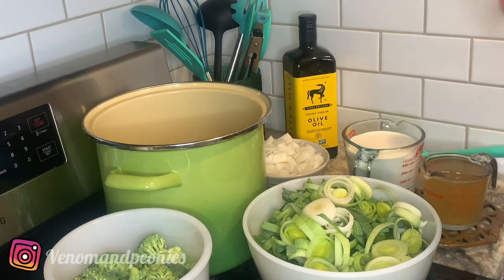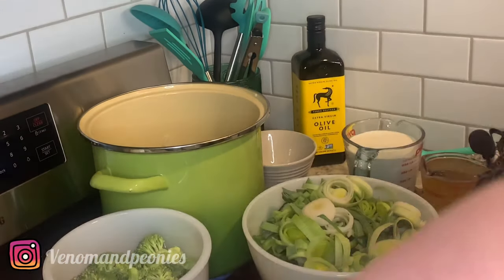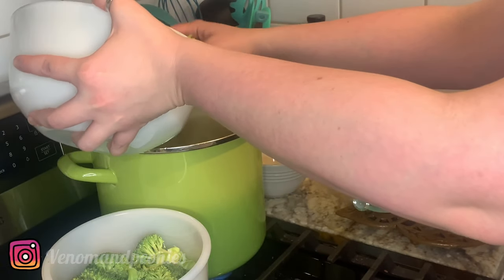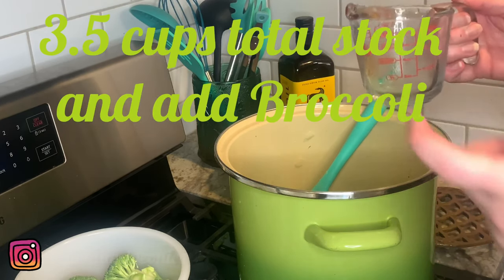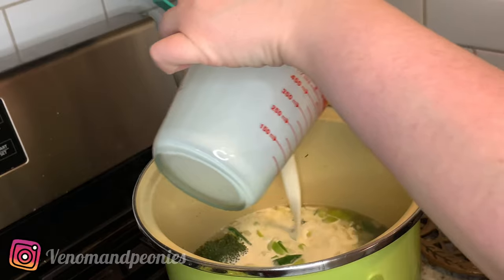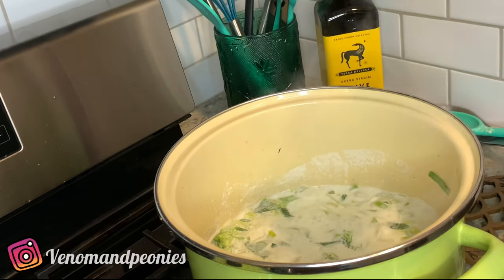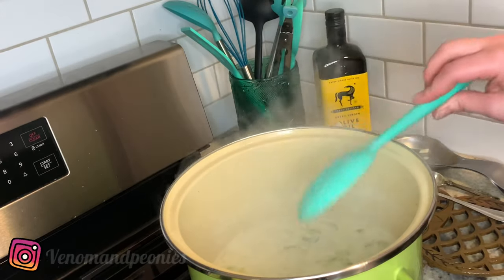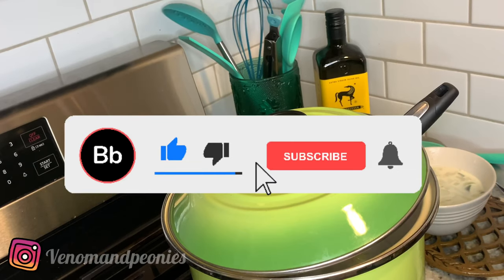Vegetarian Leek Soup | Low Carb | No potatoes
Make this Vegetarian Leek Soup, a low carb soup for a cold rainy day !!

Super simple recipe:

2-3 LEEKS CHOPPED
1 WHITE ONION
1YELLOW ONION
1 SHALLOW
1 BROCCOLI CROWN
2 CUPS OF HEAVY CREAM
4.5 CUPS OF VEGGIE OR CHICKEN BROTH
4 TABLESPOONS OF OLIVE OIL
2 GARLIC CLOVES
1 TEASPOON HIMALAYAN SALT
1 TEASPOON WHITE PEPPER
1 TEASPOON GARLIC POWDER
1 TEASPOON ONION POWDER
1 TEASPOON GROUND BAY LEAVES

 ADDITIONAL SEASONING TO YOUR TASTE
ADD PEELED DICED POTATOES BEFORE BROCCOLI IF DESIRED.